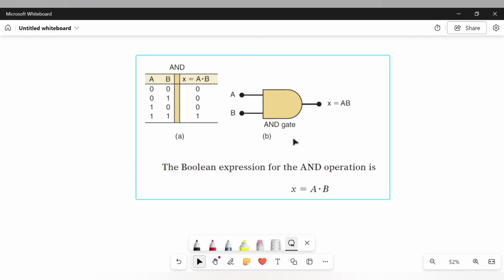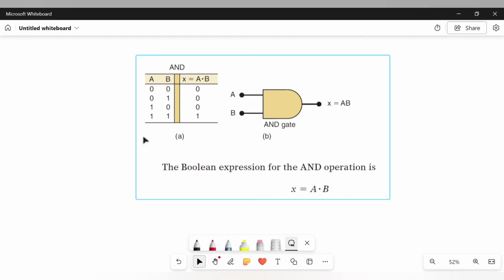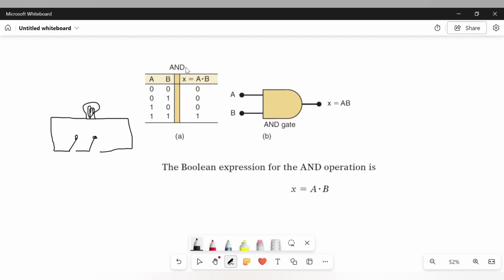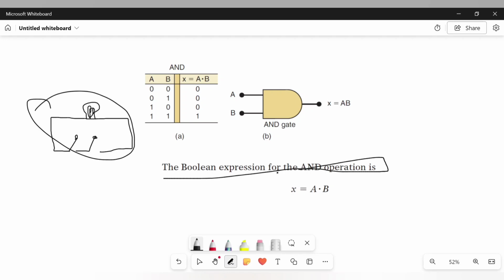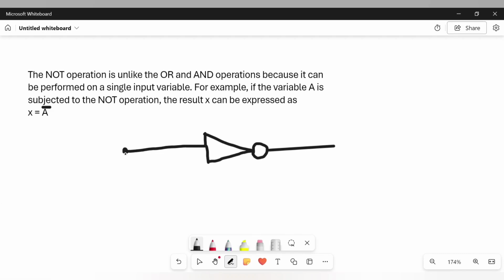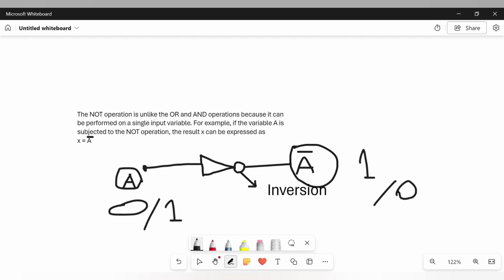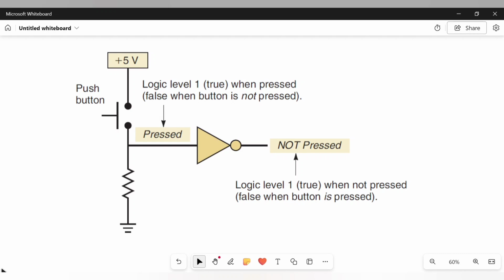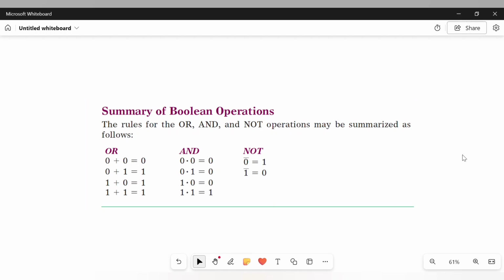Basic concept on Digital Electronics: Lec-3